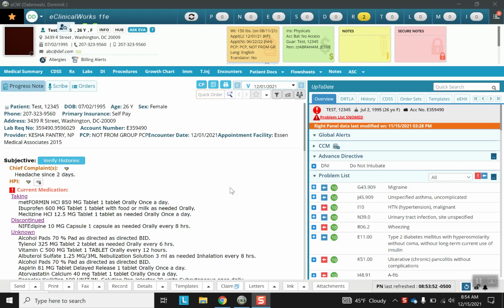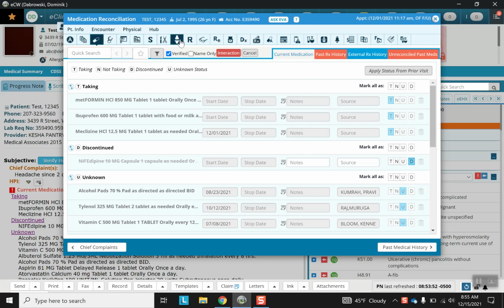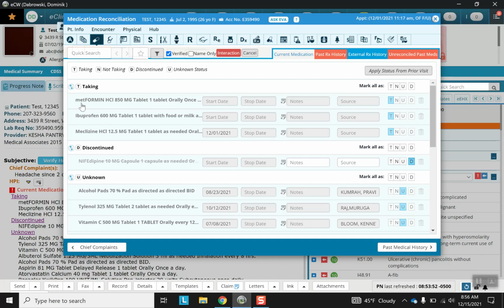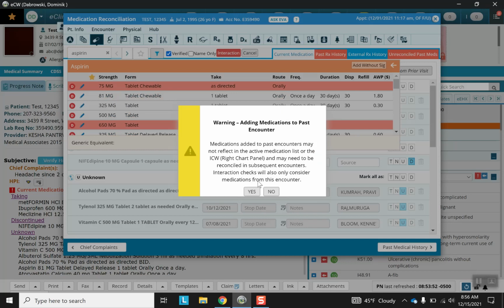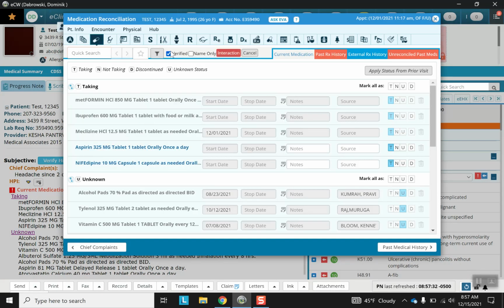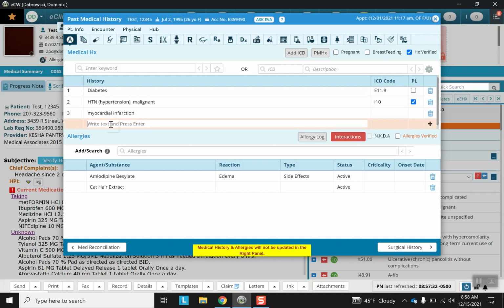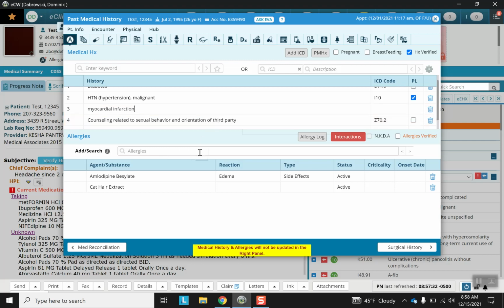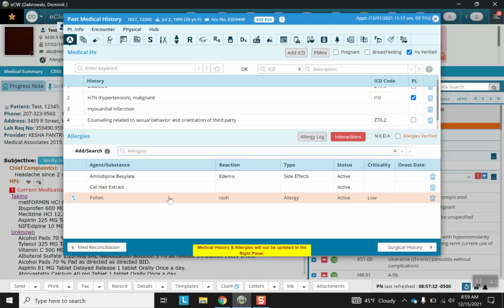eClinical Works Tutorial: Medications, Past Medical History, Allergies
A step by step walk through of how to use the pertinent features of eCW using a test patient to comply with HIPAA.